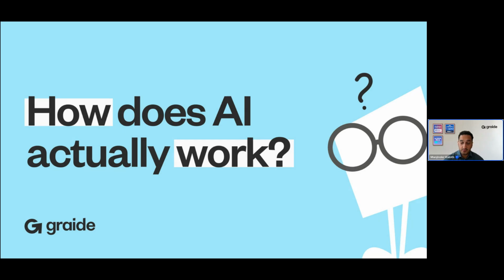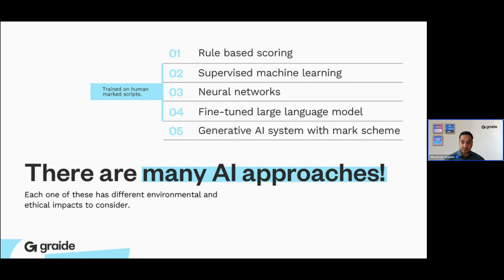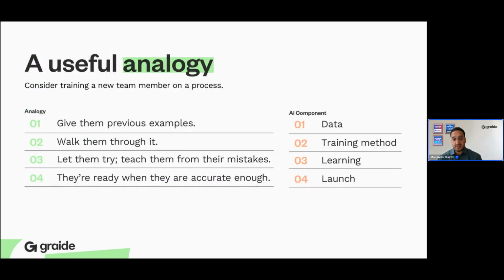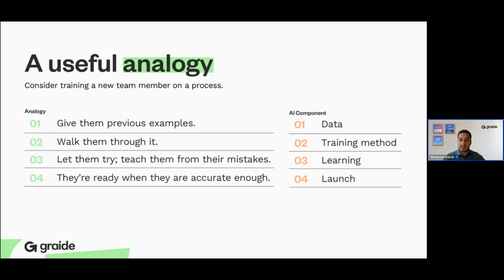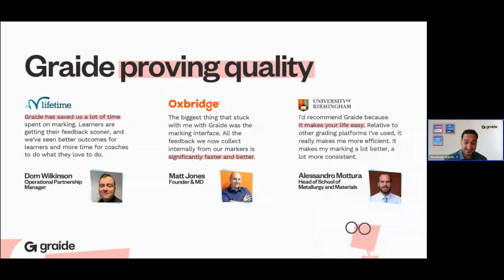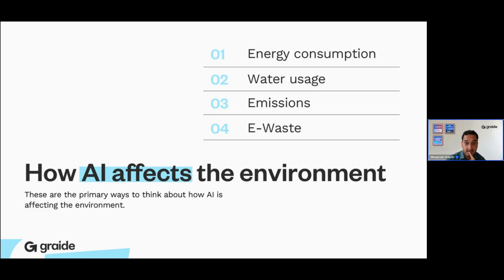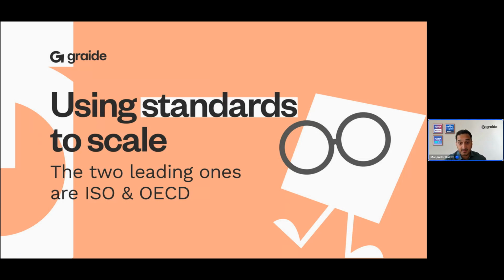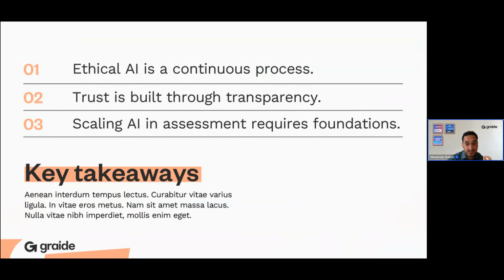Ethical and Environmental AI in Assessment Webinar